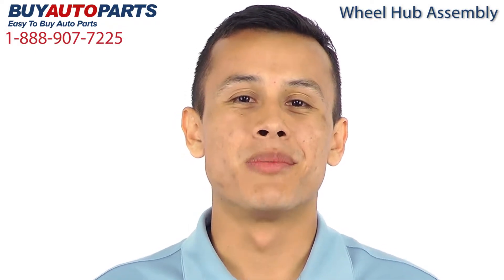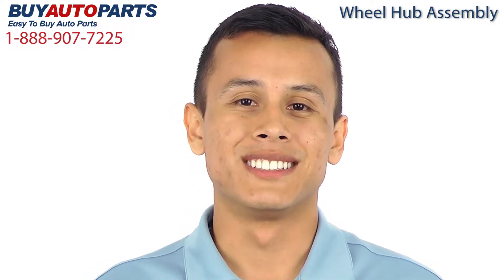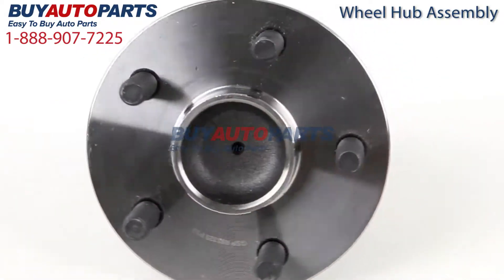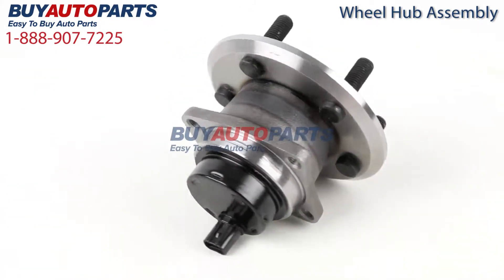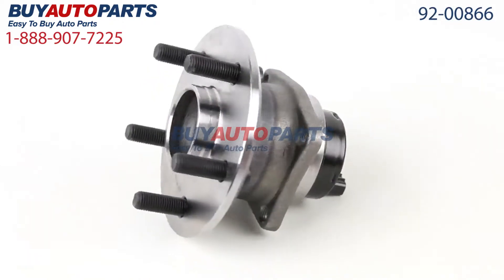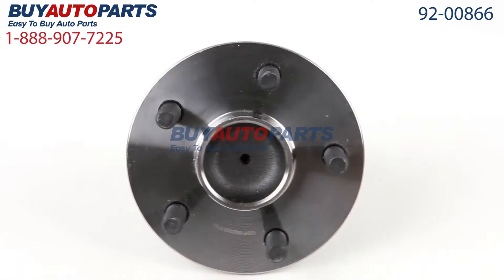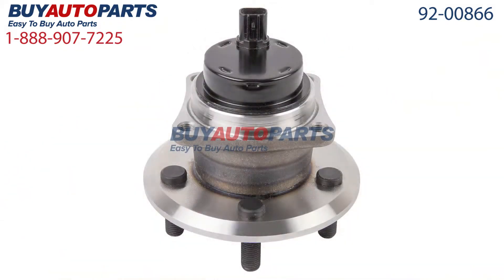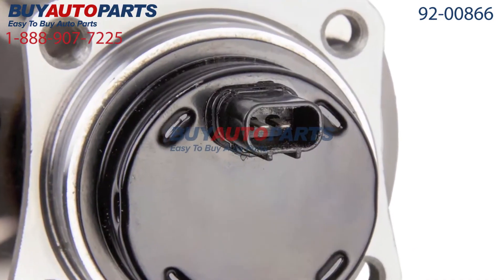Wheel Hub Assembly From BuyAutoParts Part# 92-00866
This is a guaranteed fit replacement Wheel Hub Assembly from BuyAutoParts. This Wheel Hub Assembly fits various vehicles from 2006 to 2013

This Wheel Hub Assembly and all of our parts ship for free and come with the support of our American auto parts specialists who are here to assist you at . Click to place your order with confidence now or give us a call if you have any questions.
All of our Wheel Hub Assemblies ship for free and come with a 1 year, unlimited mileage warranty.